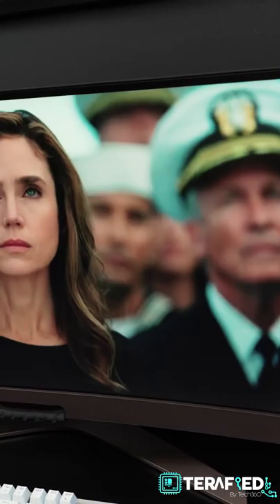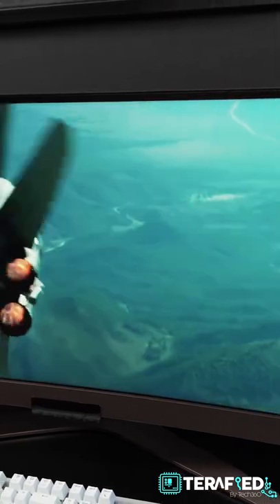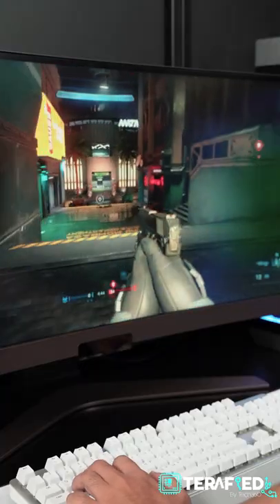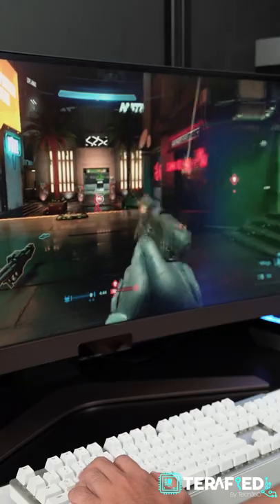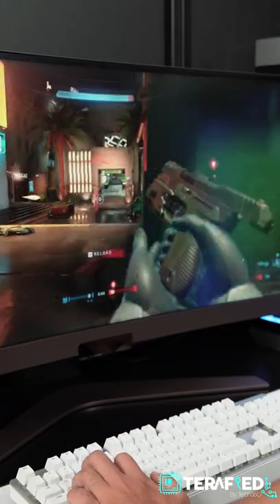The Ultimate Ultrawide Monitor for Entertainment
BenQ comes out with their flagship ultrawide monitor for their entertainment series, the EW3880R and it is seriously one heck of a monitor. Great 4K IPS display, deep and vibrant colors, but perhaps most unique is the inclusion of a 2.1ch Trevolo speaker system. That means this has 8W subwoofer built right in!